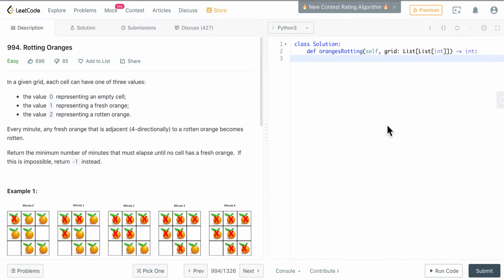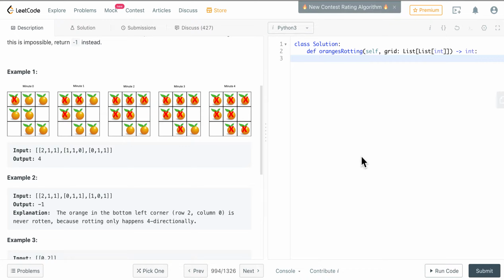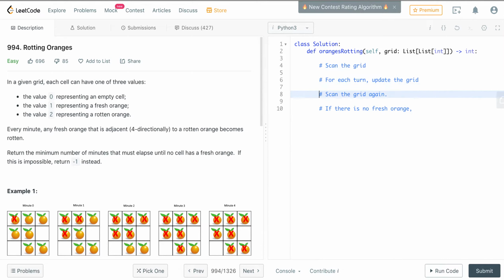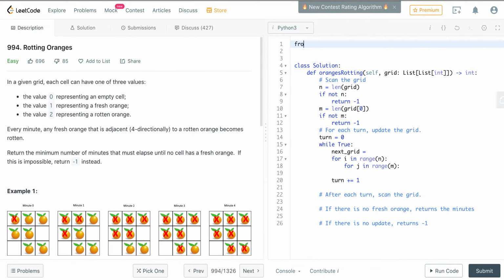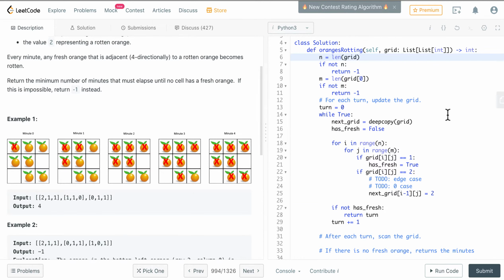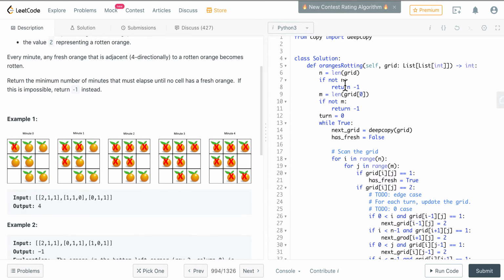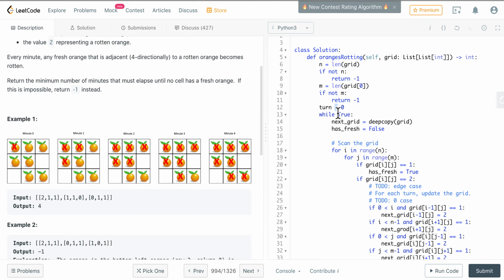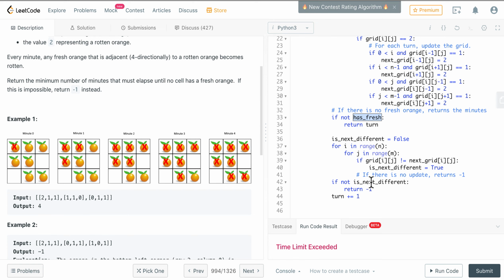How I solved 994. Rotting Oranges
I solved a LeetCode easy question 994. Rotting Oranges. Code